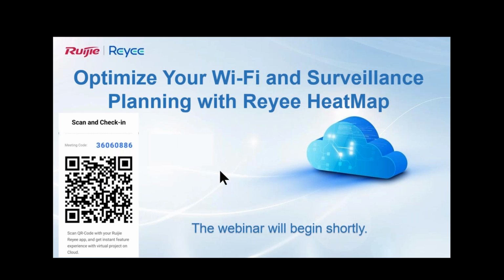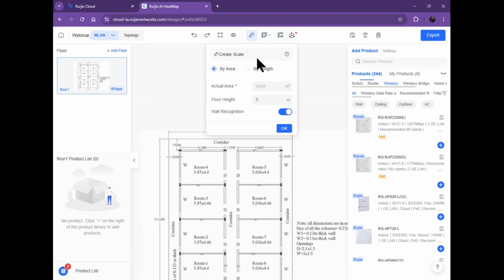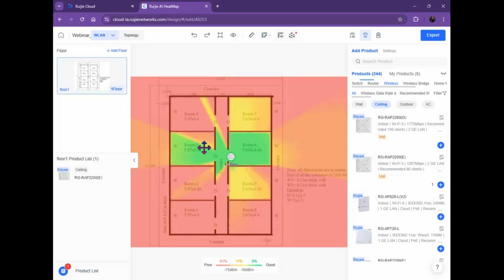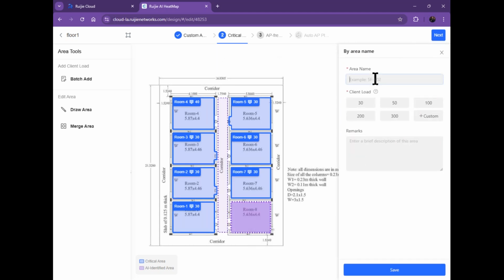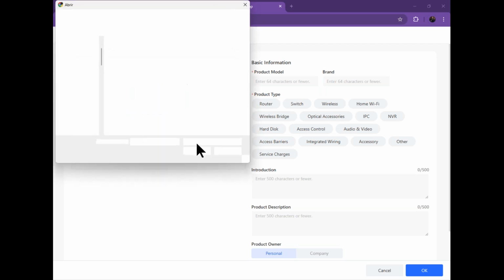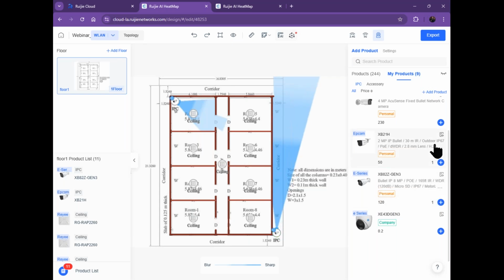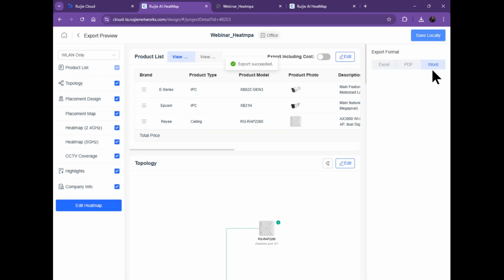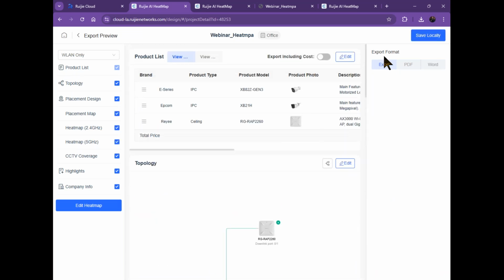Webinar: Optimize Your Wi Fi and Surveillance Planning with Reyee HeatMap